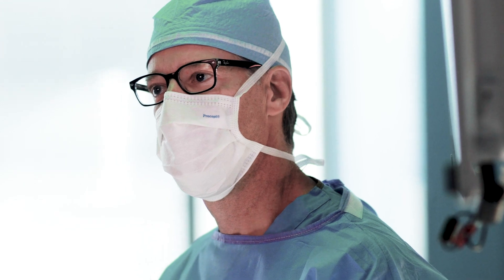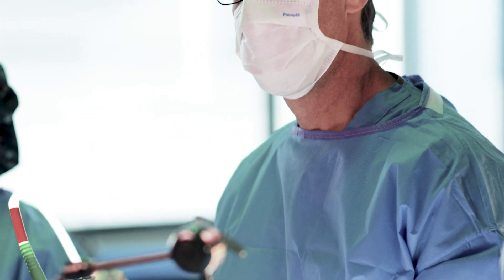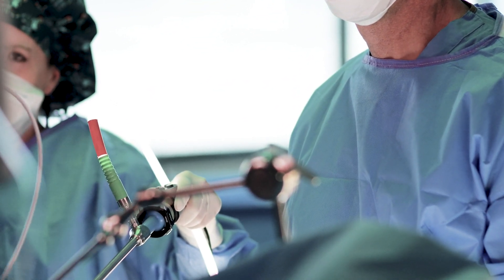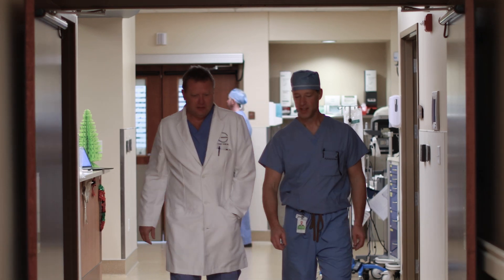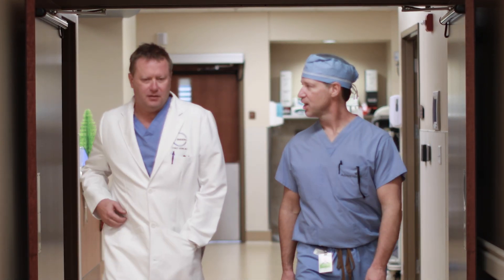What Is a Sleeve Gastrectomy? | Bariatric FAQ Series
Curious about sleeve gastrectomy and how it helps with weight loss? In this video, Dr. Hamilton explains the sleeve gastrectomy procedure, how it works, and what patients can expect before, during, and after surgery.

Learn More About Us:
Visit kcbariatric.com for more information about our practice and resources on weight loss surgery and patient care.

Have Questions?